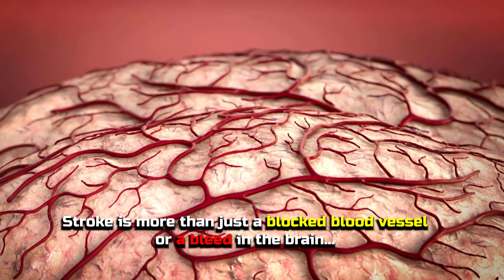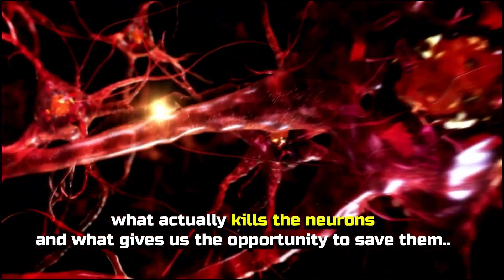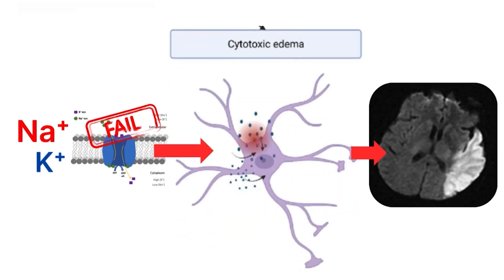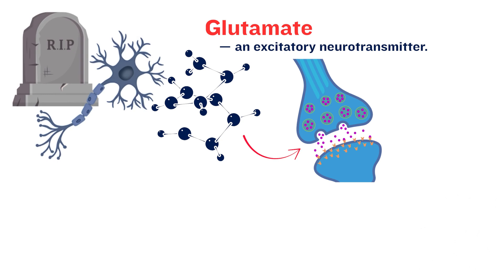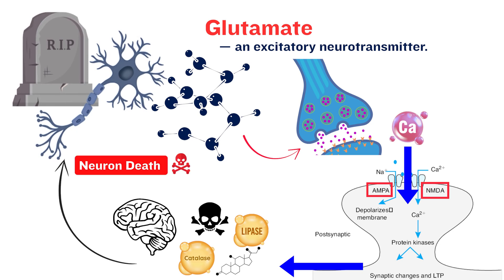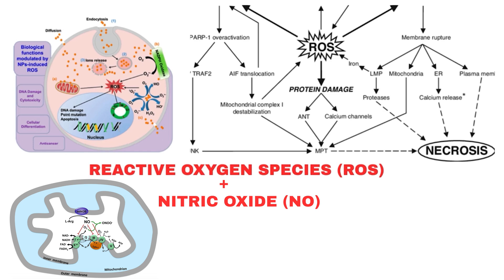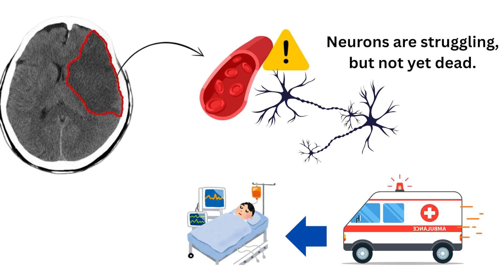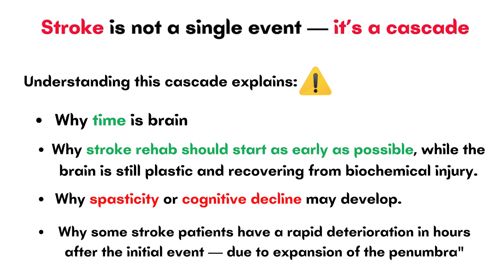Stroke Kills in Cascades: Excitotoxicity, Oxidative Stress & Penumbra Explained!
What really happens inside the brain during a stroke?

This video dives deep into the pathophysiological cascade that follows a stroke — from the initial blood flow disruption to the deadly processes of excitotoxicity, oxidative stress, and the ischemic penumbra.

🔍 In this video, you’ll learn:

Why neurons die rapidly after stroke

How glutamate causes excitotoxic injury

The role of oxidative and nitrosative stress

What is the ischemic penumbra and why it's a clinical target

How this knowledge helps in early stroke rehab and treatment planning

🩺 Whether you're a physiotherapy student, medical professional, or neuroscience enthusiast, this class will help you understand stroke from the cellular level — and how timely intervention can make all the difference.